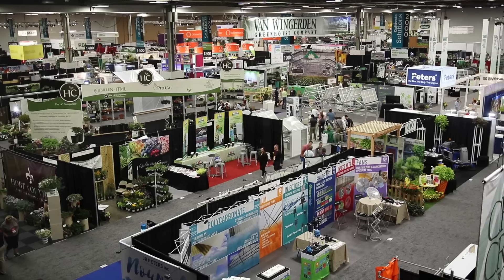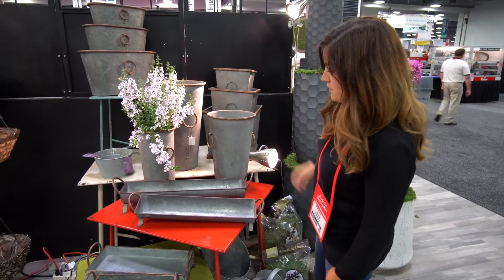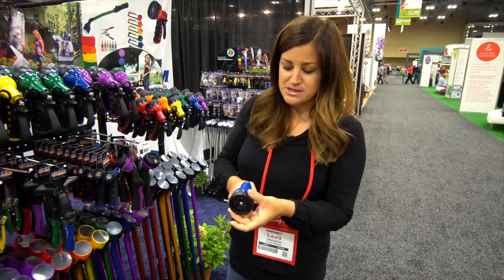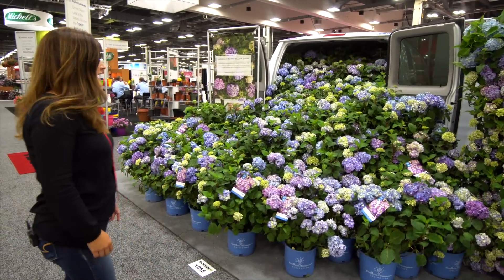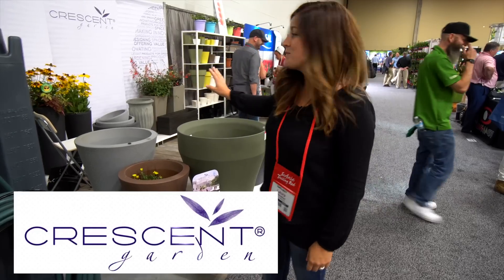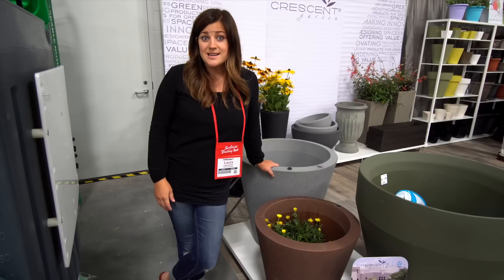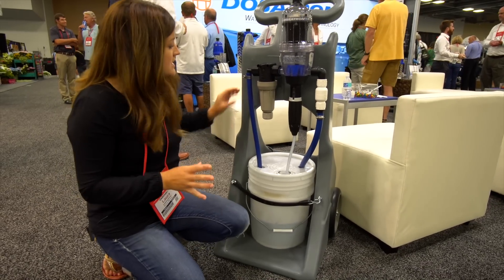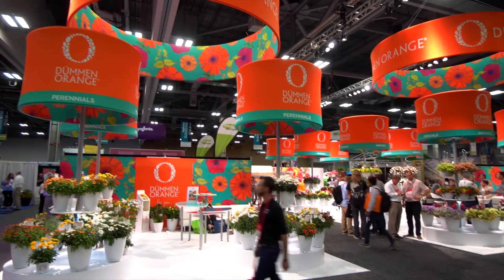Cultivate 2017 Tour // Garden Answer